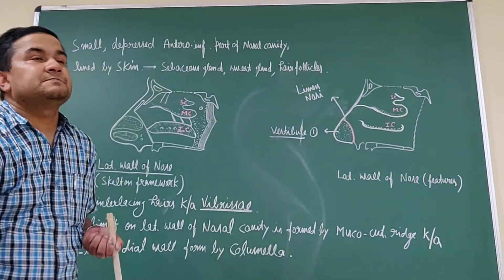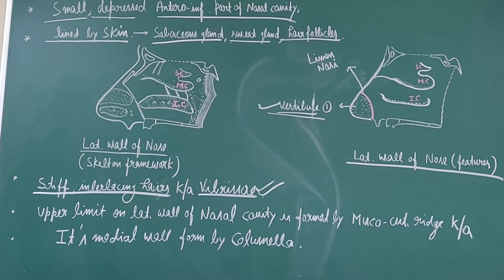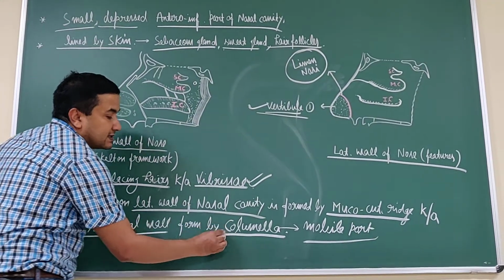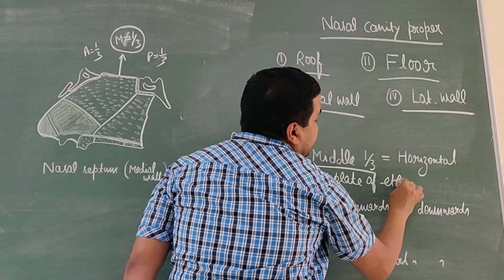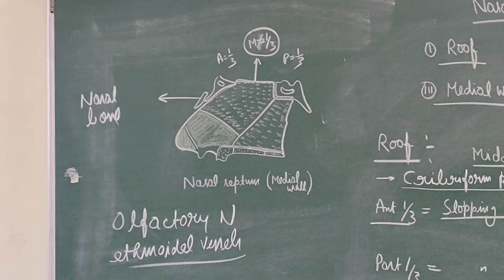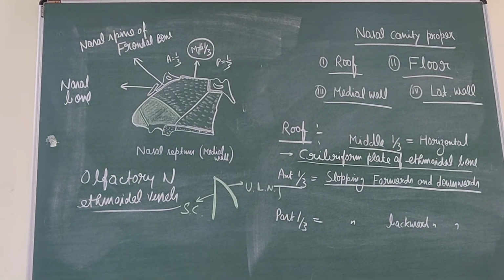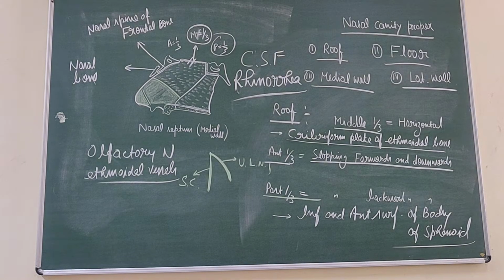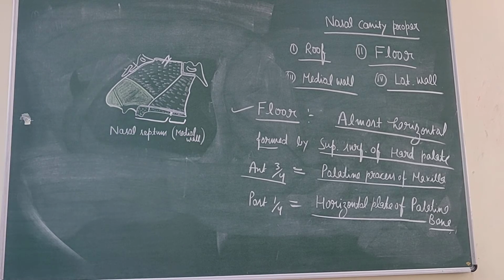NASAL CAVITY - PART 2 ( seq 2)